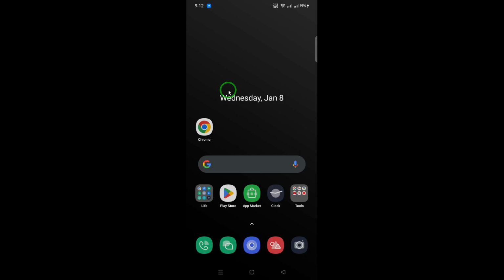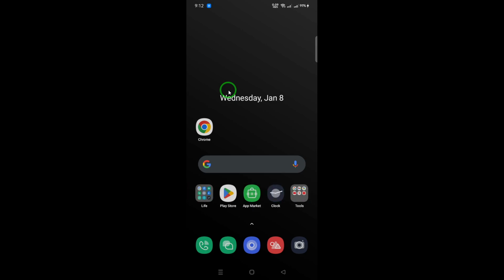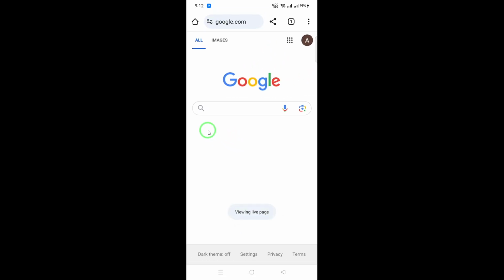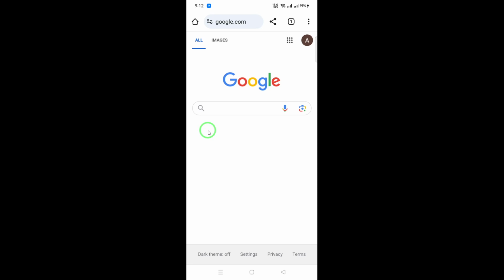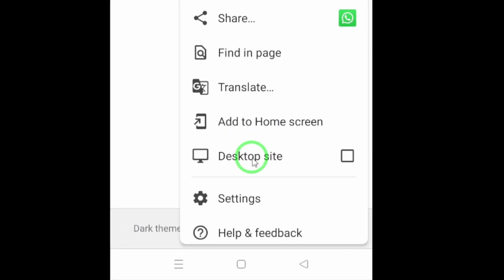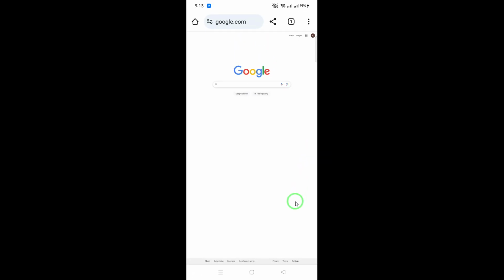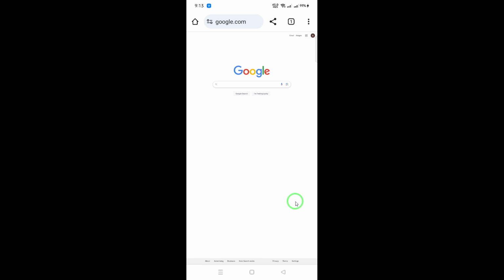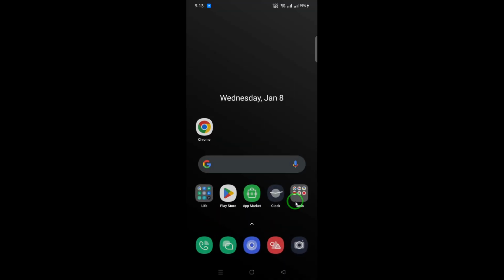How To Enable Desktop Site On Google Chrome (Updated)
Learn how to enable the desktop site on Google Chrome with this simple guide. Follow these easy steps to access the full desktop version of any webpage right from your browser.

1. Open Chrome Browser

2. Open the page you want

3. Click on the three dots at the top right corner

4. Check Desktop Site

Chapters:
00:00 Intro
00:12 Soultion
01:05 Outro